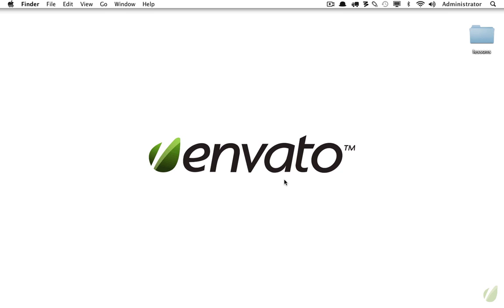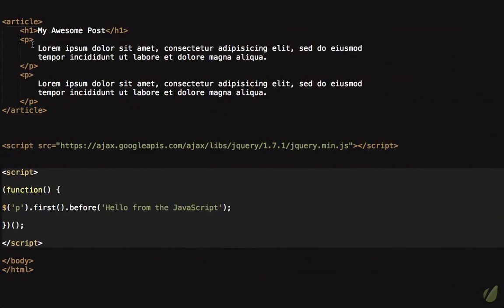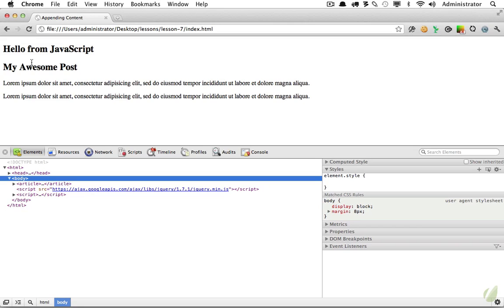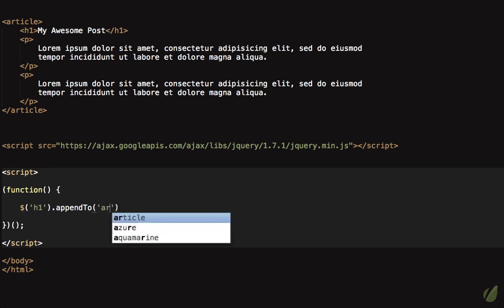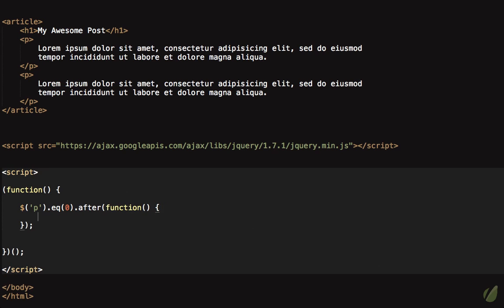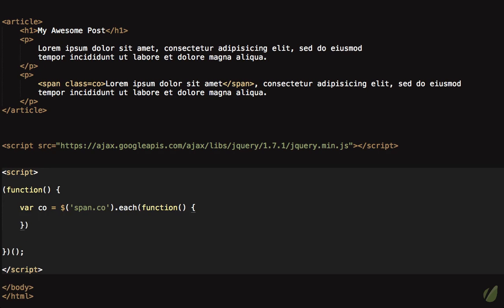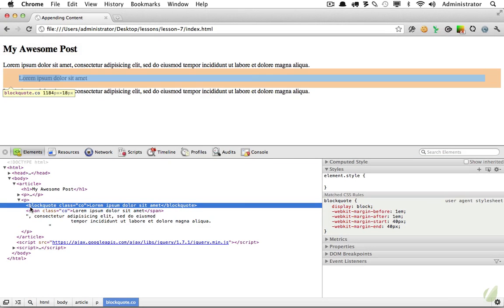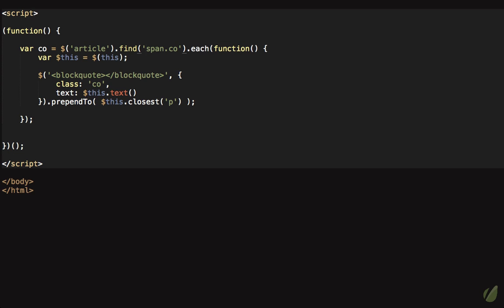Learn jQuery - 7 Creating and Appending Content to DOM